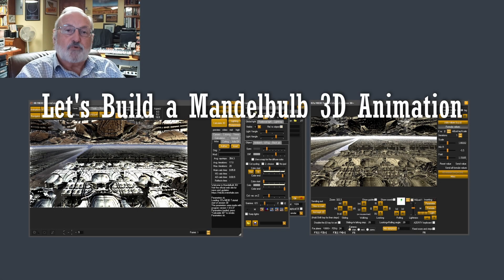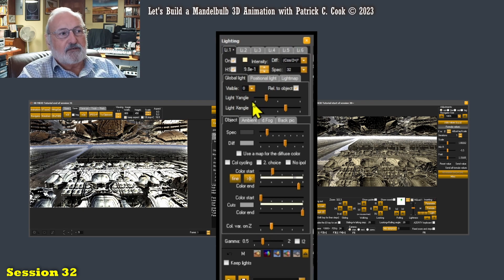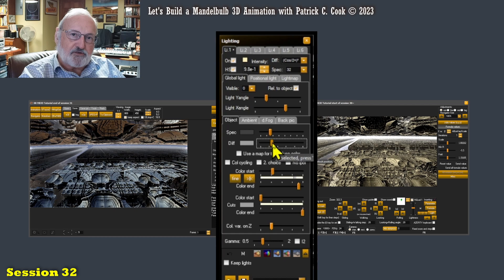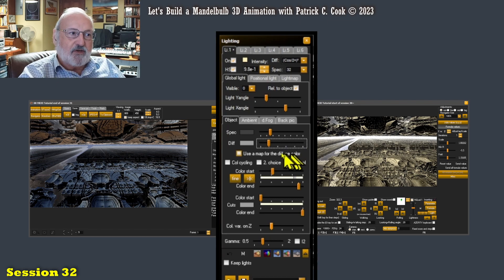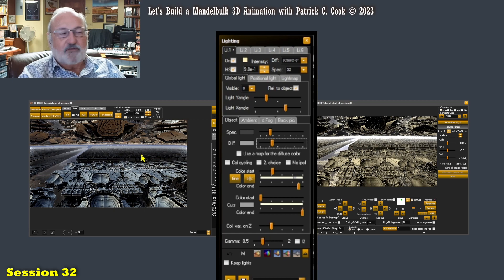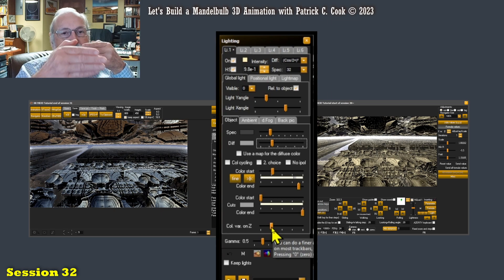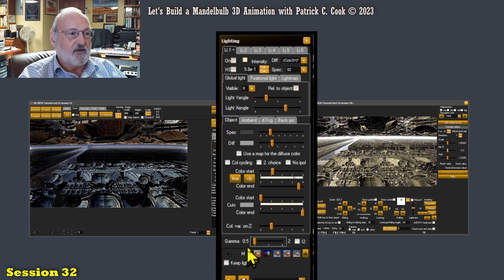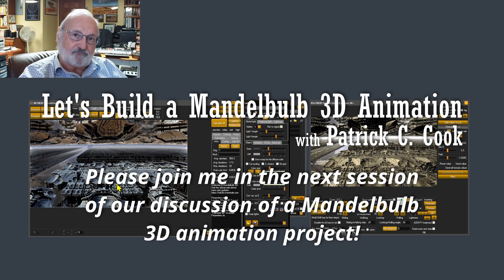TS1.32 - Lighting panel; Object tab, Specular, Diffuse controls- Mandelbulb3D Tutorial Series 1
Welcome to session 1.32 discussing the Lighting panel; Object tab, Specular and Diffuse color controls. This session is a continuation of the tutorial series for the Mandelbulb 3D fractal generator software application. Please refer to session 1.1 of this tutorial series for a list of the topics of each session. There will be 153 tutorial sessions once all are published to this channel.

The goal of this tutorial series is to discuss the features, functions, idiosyncrasies and caveats of the Mandelbulb 3D software application within the context of preparing a high-quality Mandelbulb 3D animation. Throughout this tutorial series various artistic topics will be discussed and workflow suggestions offered. The goal of this tutorial series is to discuss most of the capabilities of the Mandelbulb 3D software application over the series, doing so in the context of creating high-quality animation material. Each session of this tutorial series builds on previously discussed topics, so it is best to view the sessions in their intended order.